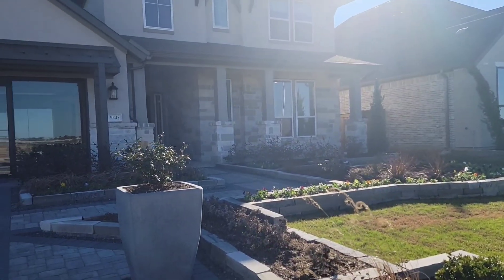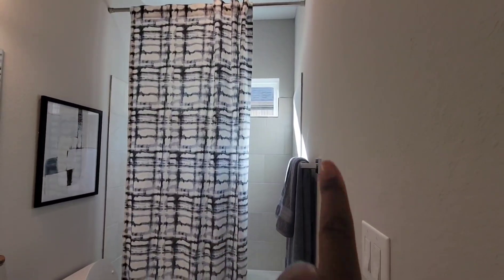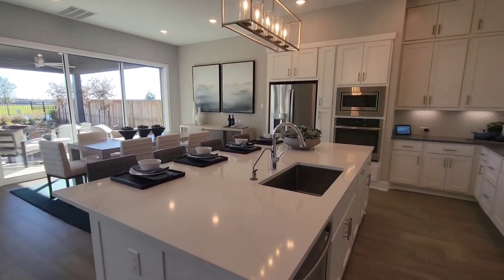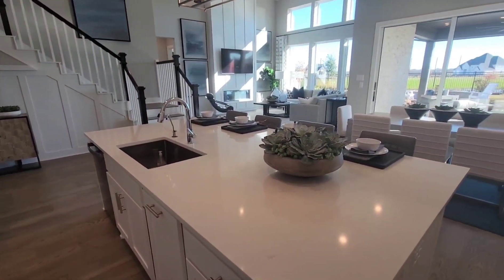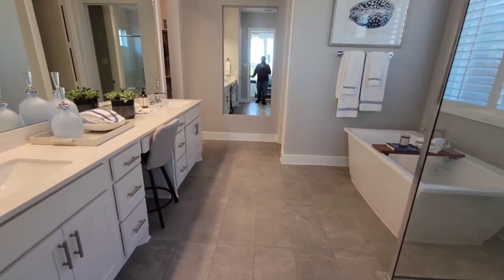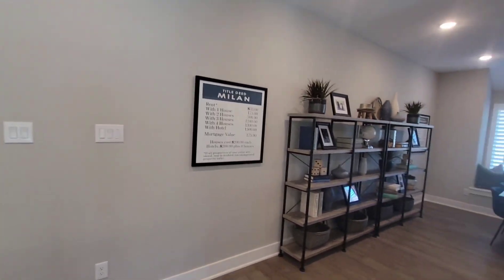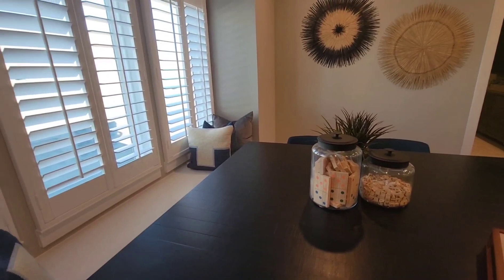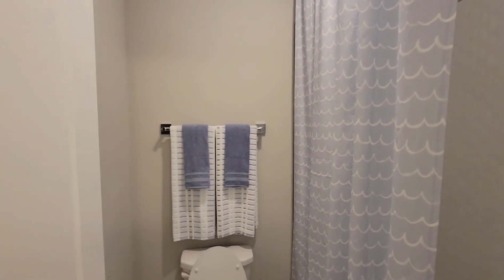Model Home Tour | Home Decor Tips | House To Home